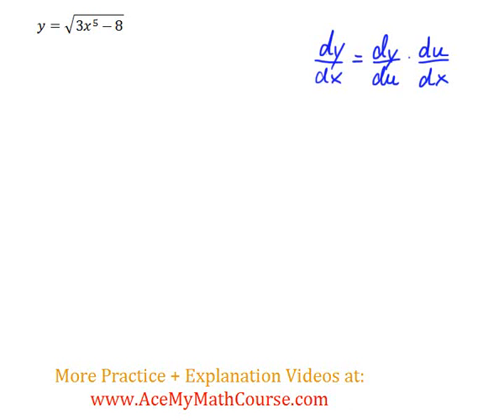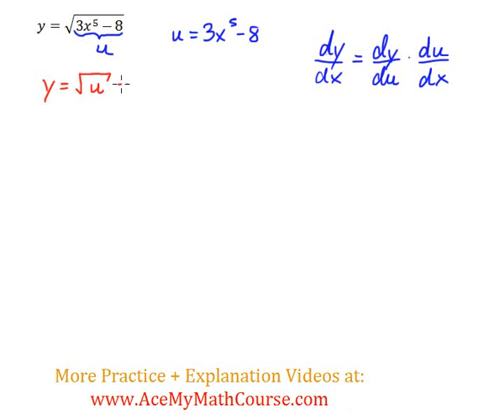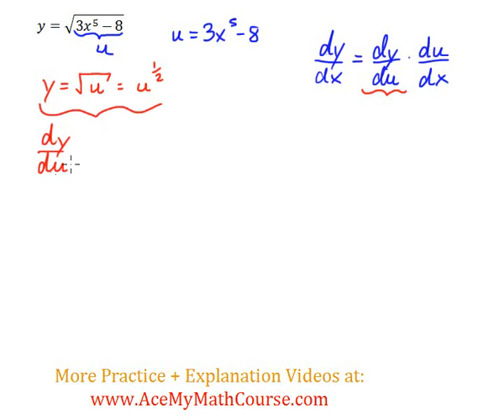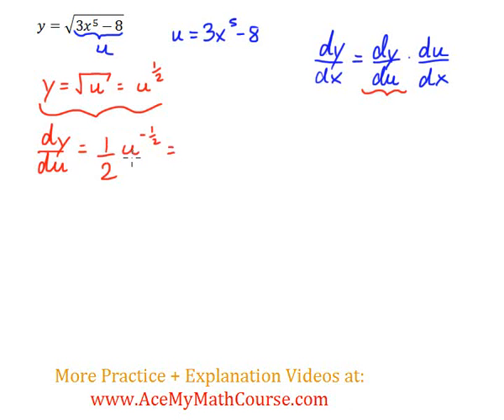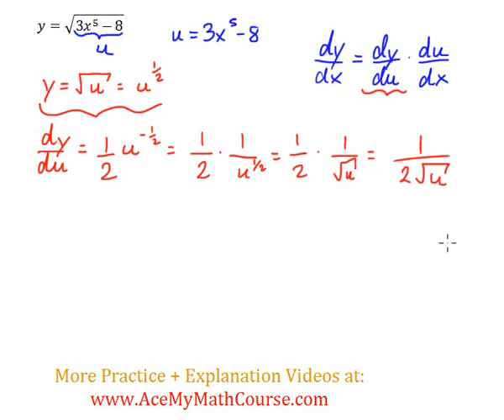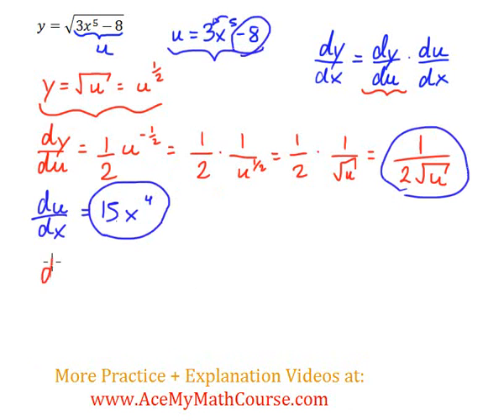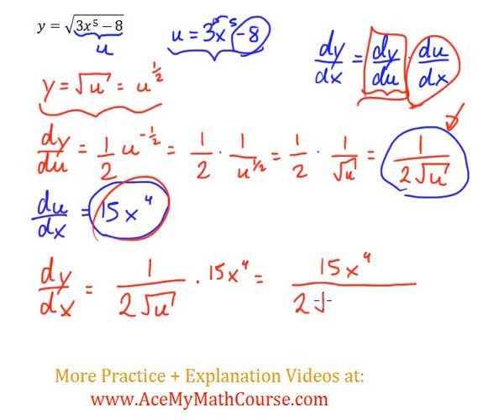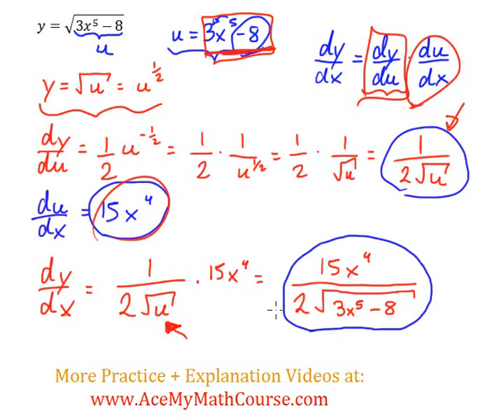Chain Rule Question #5